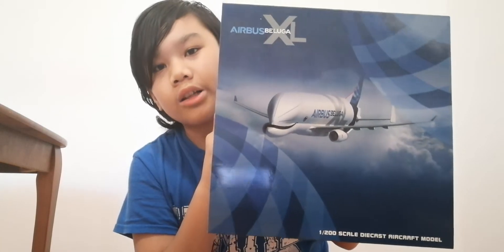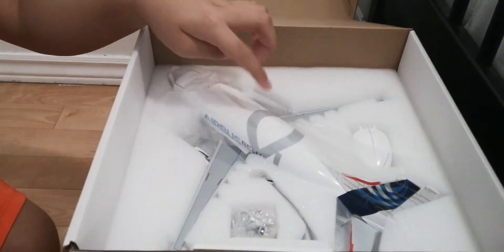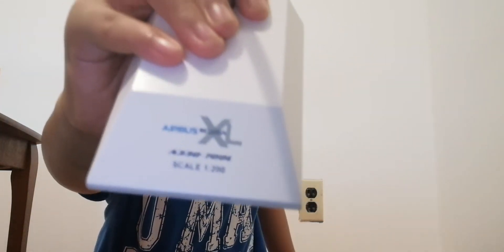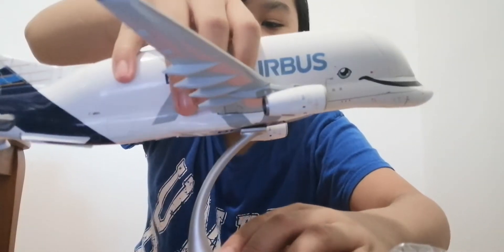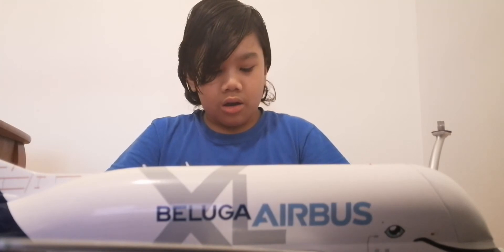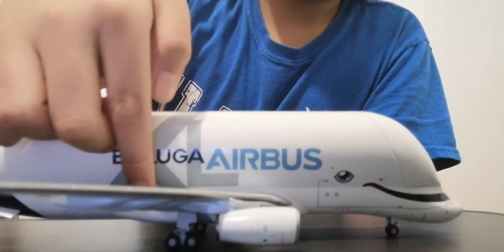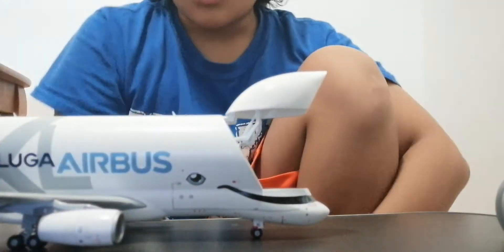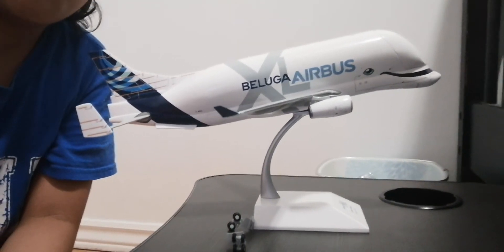JC Wings Belugaxl model: 1:200 (House livery)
Channel: Aviation Kid11